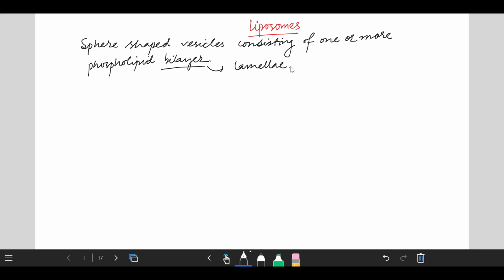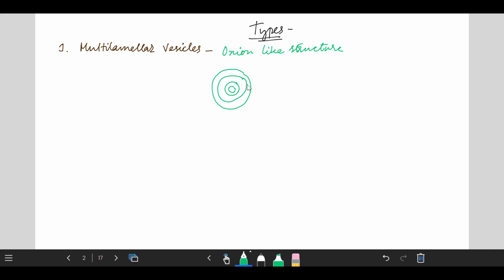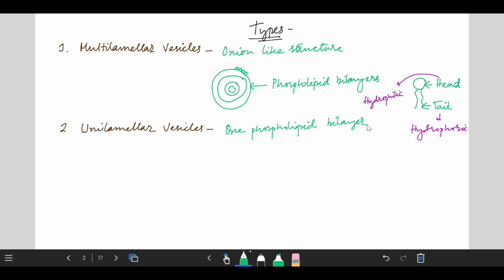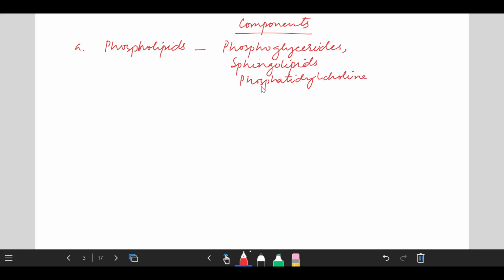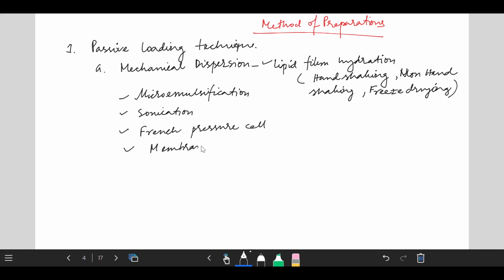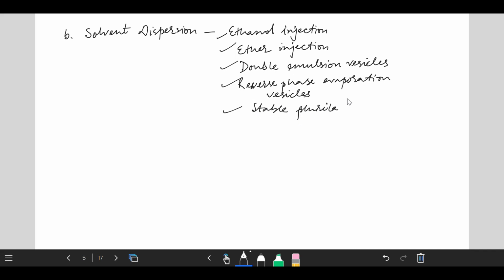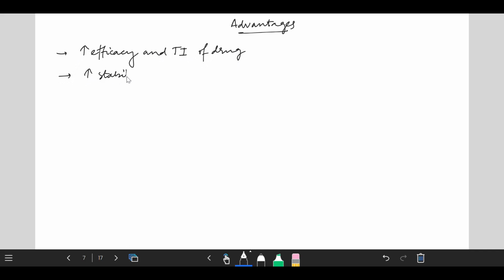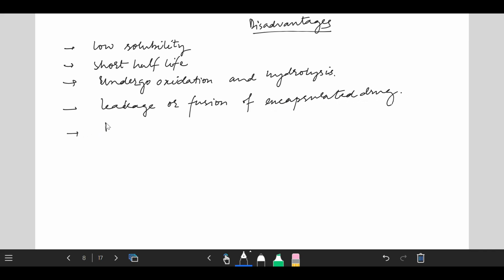Liposomes Explained | Types, Composition, Preparation & Applications | Drug Delivery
Liposomes are one of the most widely studied drug delivery systems in pharmaceutics — spherical vesicles made of phospholipid bilayers that can encapsulate both hydrophilic and hydrophobic drugs. This lecture covers everything you need to know: structure, classification, components, methods of preparation, advantages, disadvantages, and real-world applications.

You'll learn the difference between multilamellar vesicles (MLV) and unilamellar vesicles (ULV), including small (SUV) and large (LUV) unilamellar vesicles, the two main components of liposomes (phospholipids and cholesterol), passive vs active loading techniques, and how liposomes are used in vaccines, blood substitutes, radiopharmaceuticals, cosmetics, and the agro-food industry.

This lecture is ideal for pharmacy and pharmaceutical sciences students studying novel drug delivery systems (NDDS), and for those preparing for pharmacy entrance and competitive exams.

TIMESTAMPS:
00:00 – Introduction
00:23 – What Are Liposomes? (Definition)
01:36 – Properties of Liposomes (Lipid Composition, Surface Charge, Size)
02:33 – History: Discovery of Liposomes
02:53 – Classification of Liposomes (Overview)
02:59 – MLV and ULV Categories
03:07 – Multilamellar Vesicles (MLV) Structure
03:58 – Phospholipid Bilayer Diagram
04:31 – Hydrophilic Head & Hydrophobic Tail
04:54 – Unilamellar Vesicles (ULV) Structure
05:57 – SUV and LUV Subtypes
06:25 – SUV vs LUV: Size Difference
06:54 – Components: Phospholipids
07:29 – Components: Cholesterol
07:51 – Methods of Preparation (Overview)
07:53 – Passive vs Active Loading Technique
08:25 – Mechanical Dispersion Method
10:26 – Solvent Dispersion Method
11:43 – Detergent Removal Technique
12:42 – Active Loading Technique
13:15 – Advantages of Liposomes
14:22 – Disadvantages of Liposomes
14:58 – Applications of Liposomes